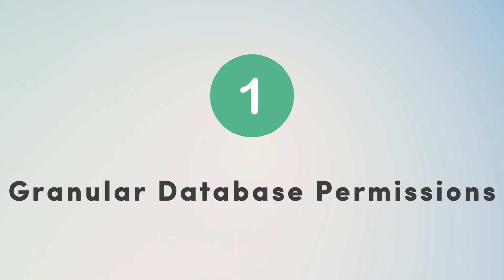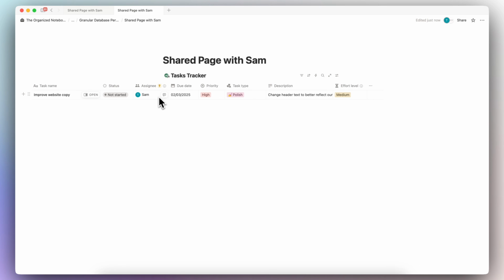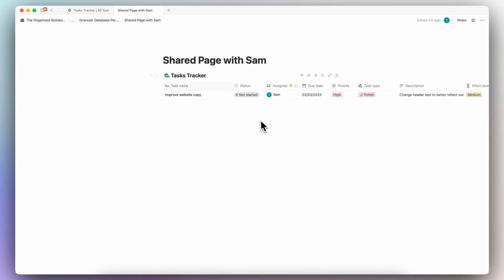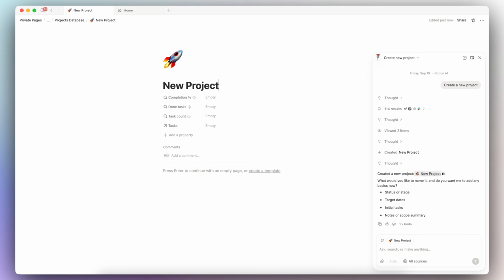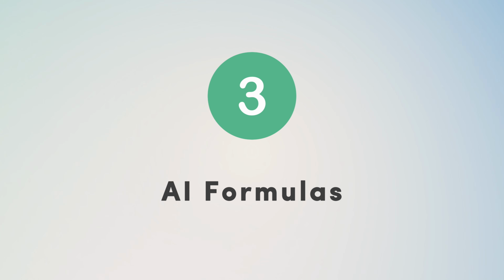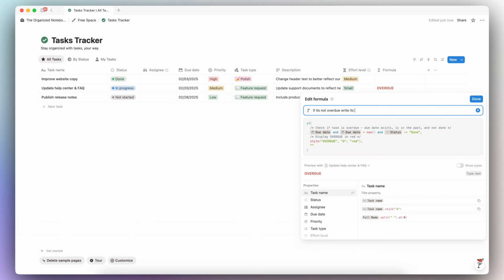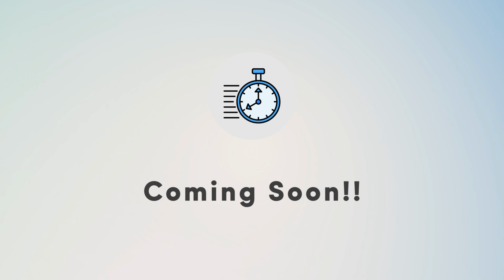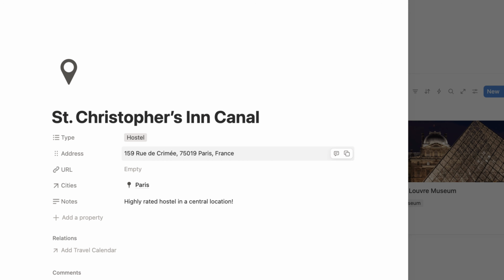Notion 3.0 Explained | Top Features & What's Coming Soon!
In this video, you’ll get a practical tour of Notion 3.0. I’ll cover what’s available now and what’s coming soon so you can implement these changes into your workspace!

What’s included now:
- Granular database permissions: share a linked view and let assignees or creators edit only their own tasks. Useful for contractors. Note: property-level restrictions don’t apply yet, so people may still change assignees.
- Notion Agent: personalize instructions, reference pages like brand guidelines, create projects, undo actions, change tone, and assign existing templates to generate content and file it in the right database.
- AI Formulas: ask AI to write, fix, or explain formulas. Example: mark overdue tasks, fall back to status when not overdue, and style done items bold and green.
- AI connectors: connect Notion Mail and more so AI can use additional context and compile reports.

Coming soon:
- Teams of custom agents: multi-role agents that can run on triggers and cycles, like weekly reports or Slack-driven workflows.
- Map view for databases: store places and see them on a map. Great for travel planners and restaurant lists.

⏱️ Time Stamps
0:18 Update 1
2:38 Update 2
4:43 Update 3
6:04 Update 4
6:48 Features Coming Soon!